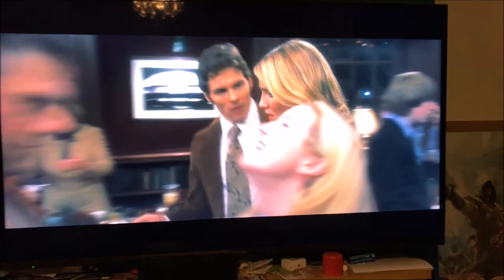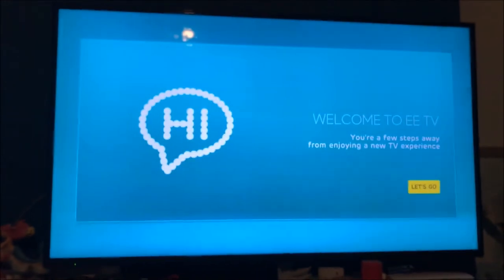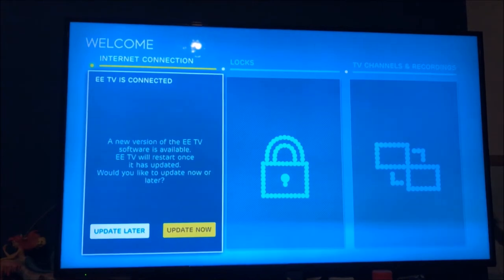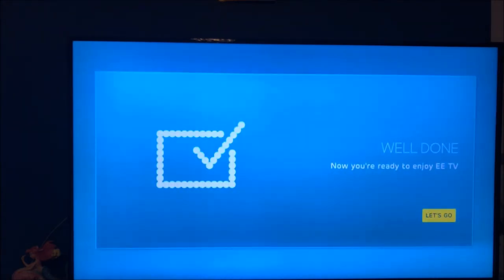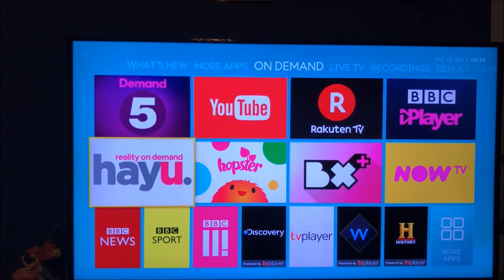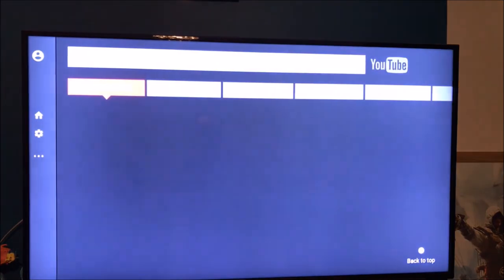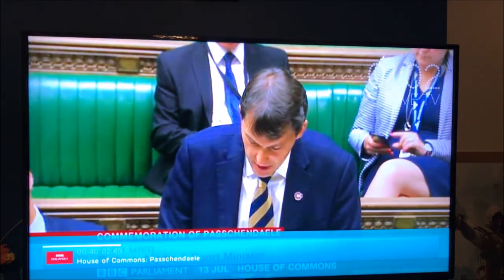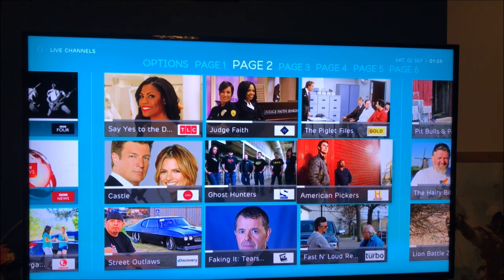EE TV.. SET UP AND FIRST LOOK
today were setting up eetv for the first time

Music Credits
DonProducci - Sugar (SugarBear Beat)